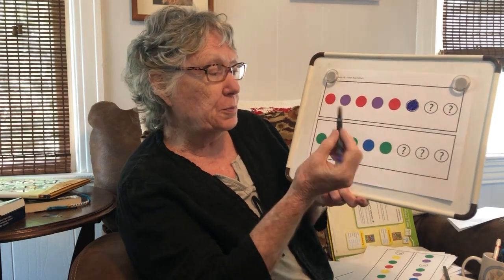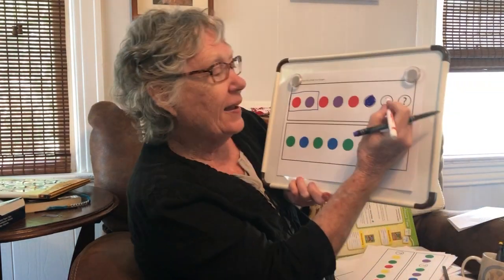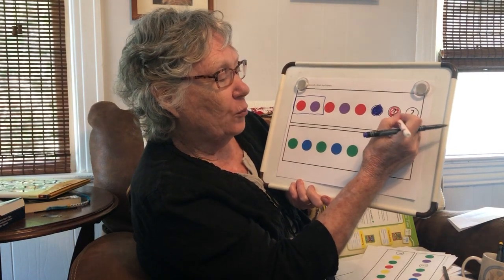PK4 Journal Prompt May Week 1 Math Patterns